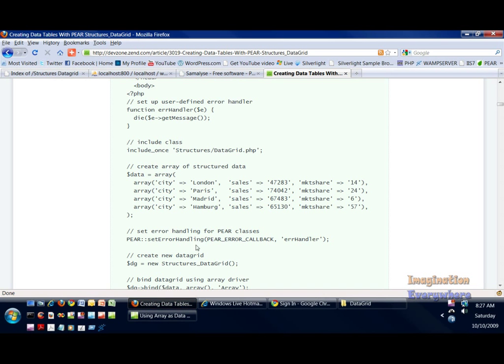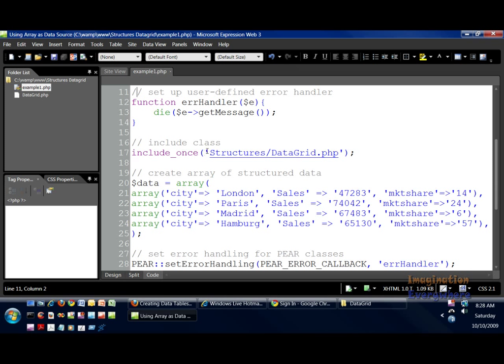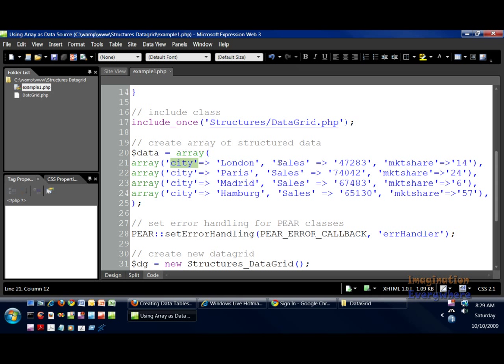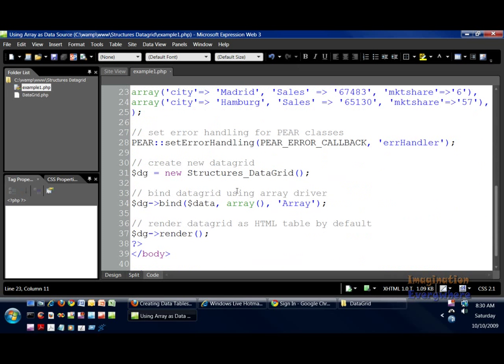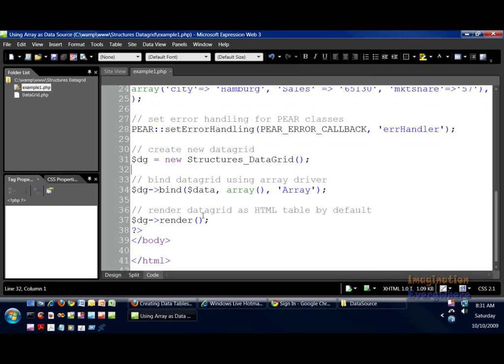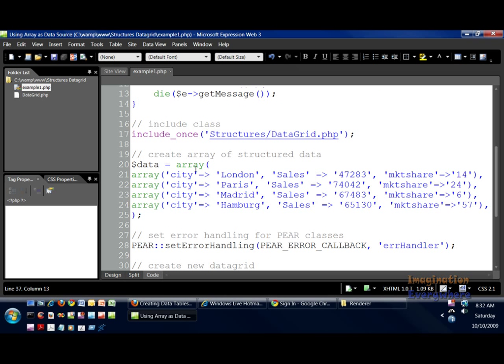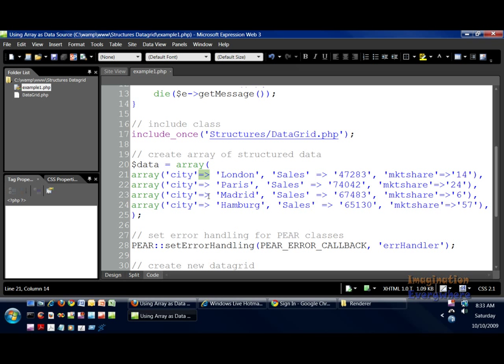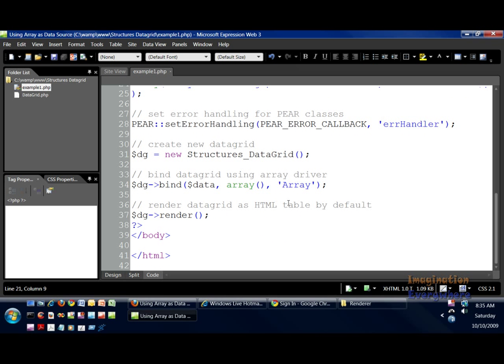PEAR Video Tutorial 4 Using the Array as a Data source with the Structures DataGrid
The viewer will learn how the Array datasource is use to access and display data via an html table with the Structures DataGrid